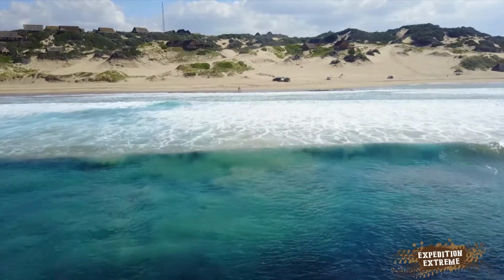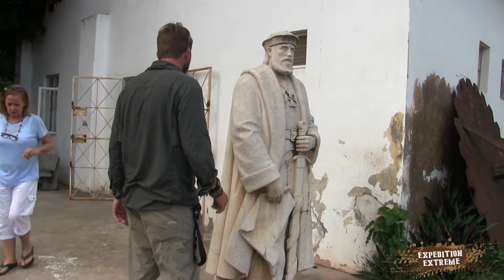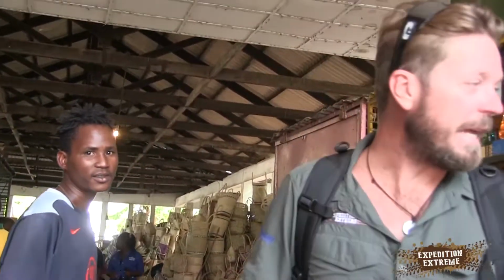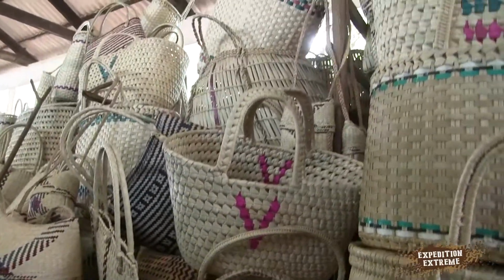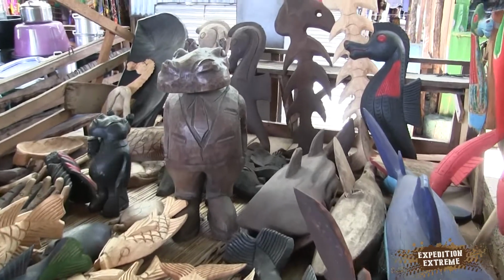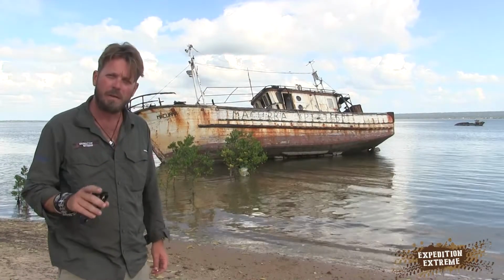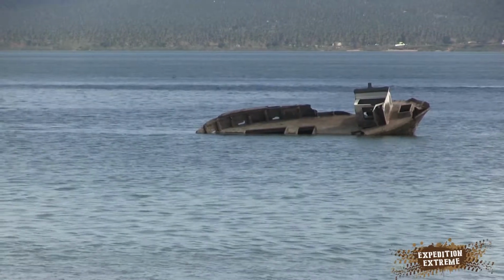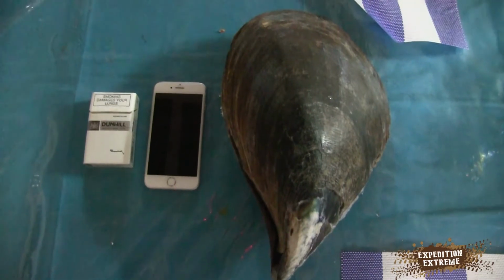Africa Bush to Beach Episode 7 Inhambane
We visit Inhambane Mozambique